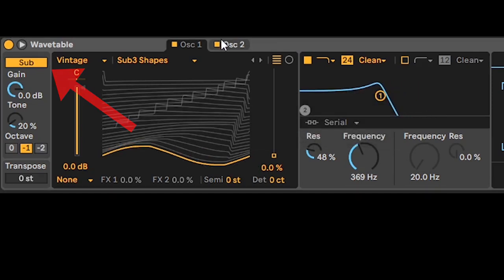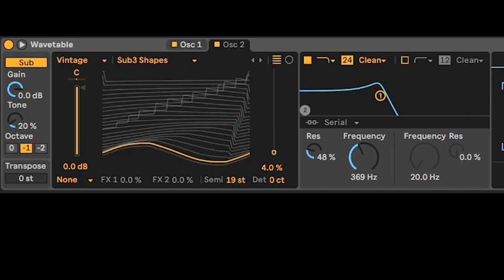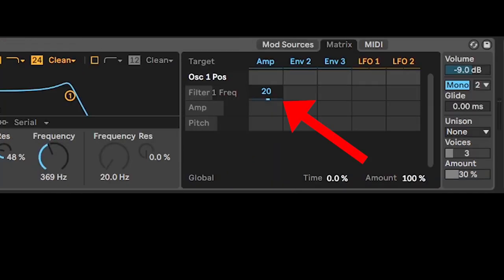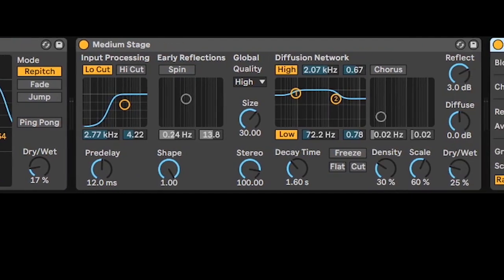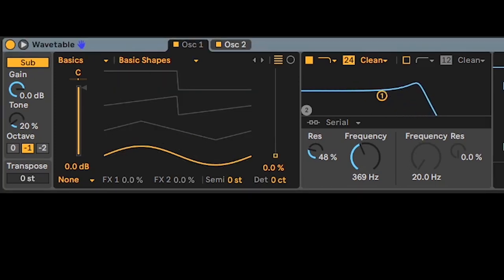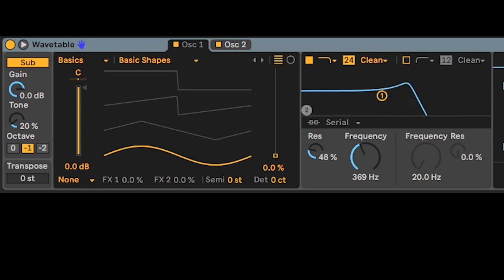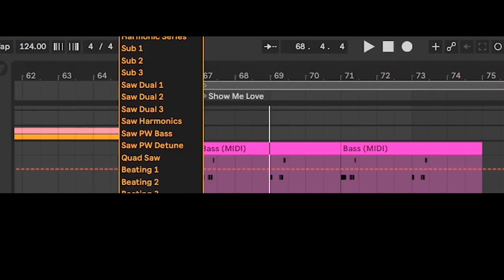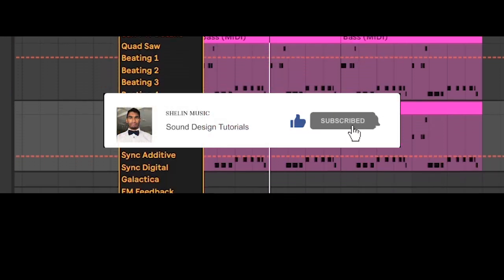Show Me Love Synth in Wavetable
Let's sound design the famous Show Me Love Synth in this tutorial with Wavetable, the synth included in Ableton Live Suite.